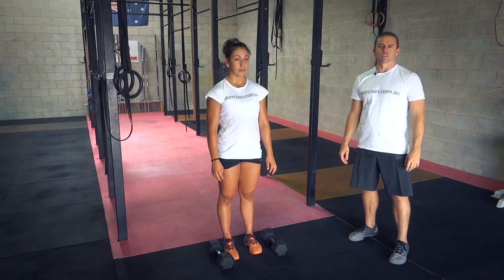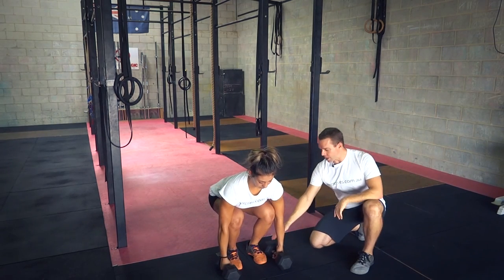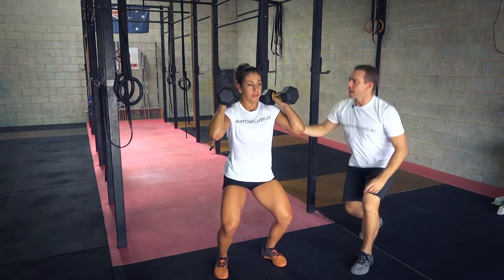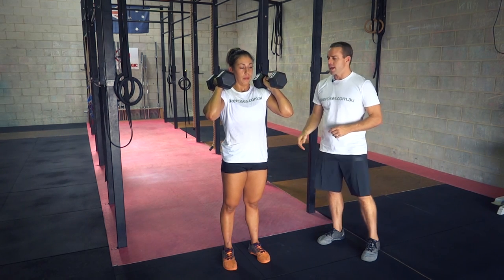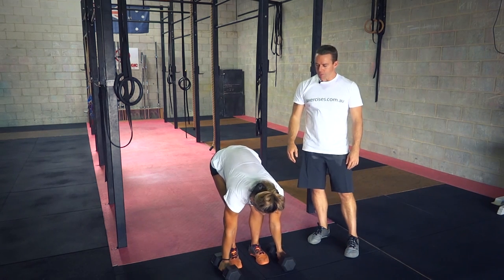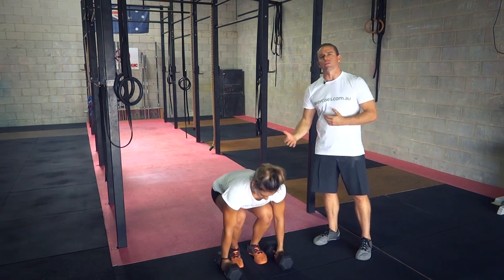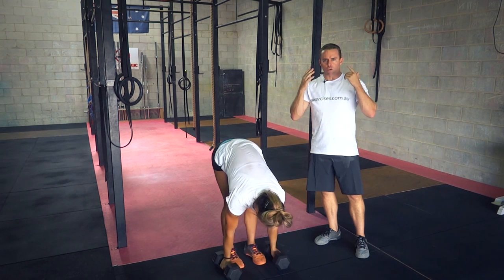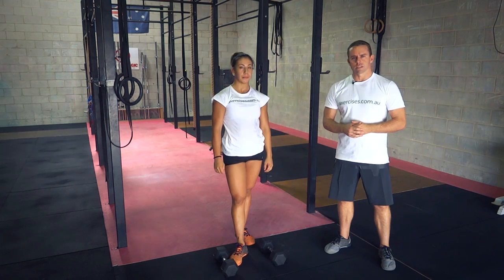Dumbbell Clean And Jerk (Exercises.com.au)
- Dumbbell Clean and Jerk is an explosive exercise that works the hamstrings, gluteus muscles, hips, lower back, rear shoulders, traps, upper back and forearms.